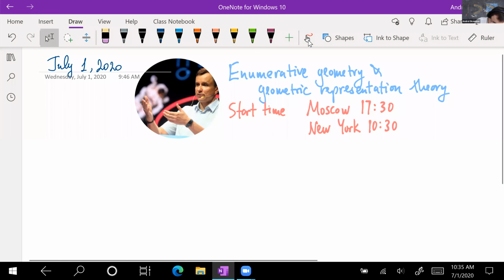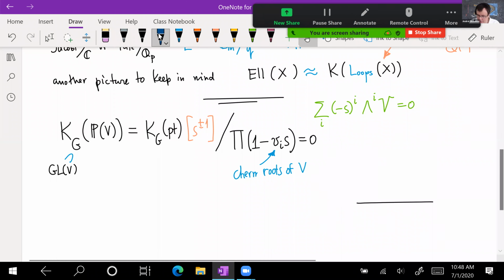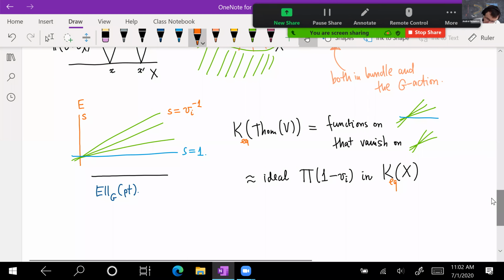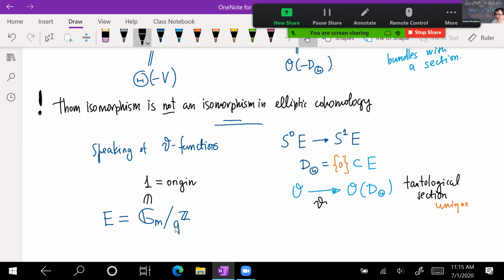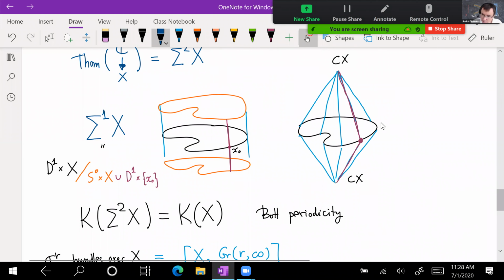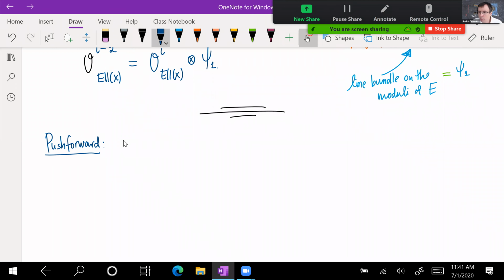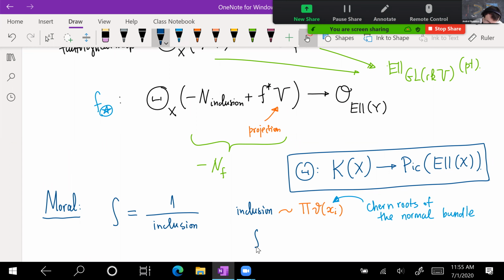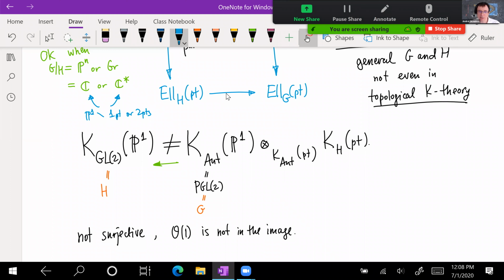Окуньков А.Ю. “Исчислительная геометрия и геометрическая теория представлений”, лекция 6, 01.07.2020